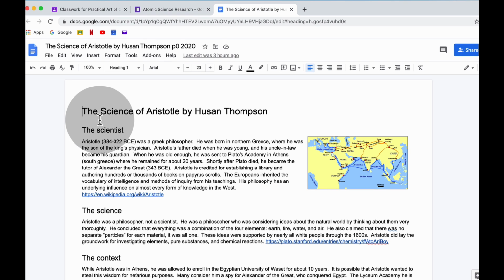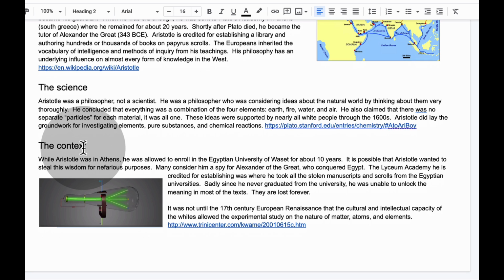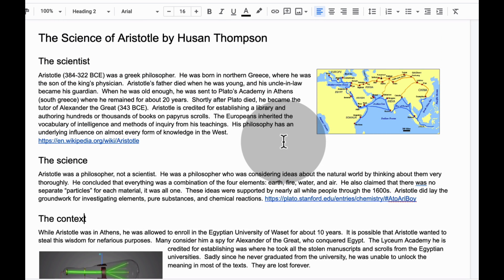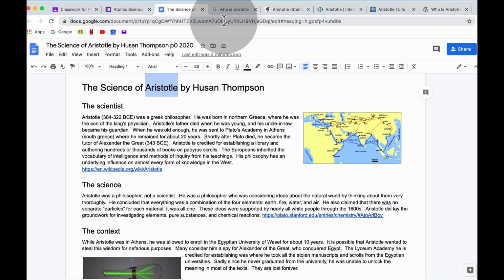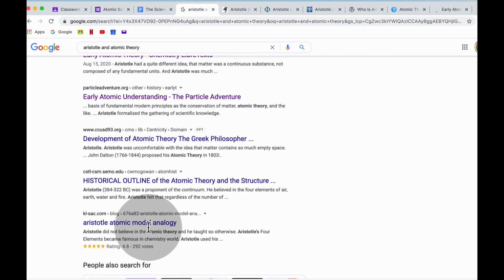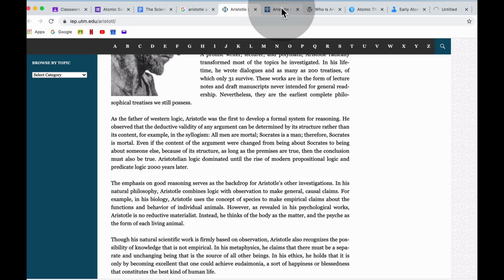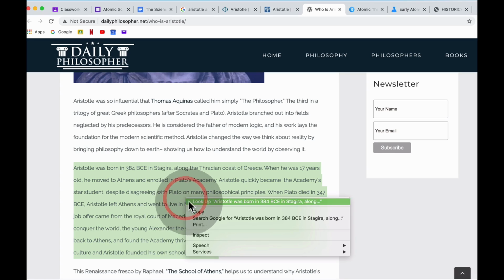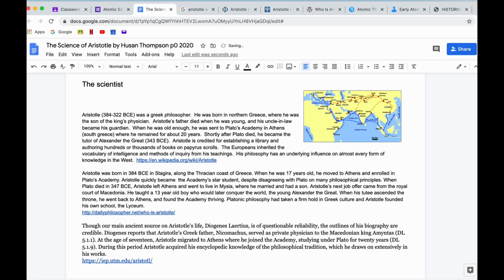Top 5 Tips for Starting your Research Paper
In this segment, Thompson helps students get started with a one pager research project.  He gives an exemplar, tips on structure, and how to conduct research online.